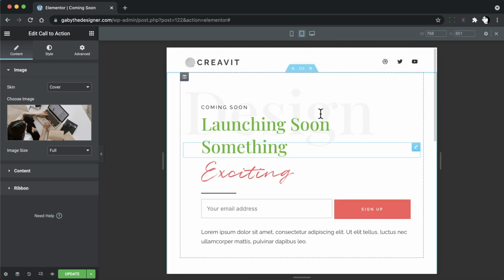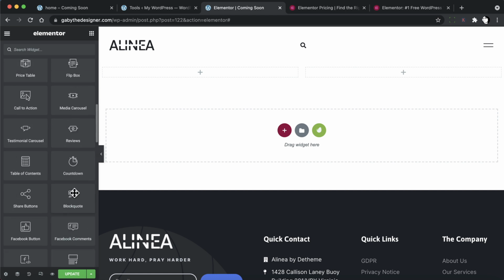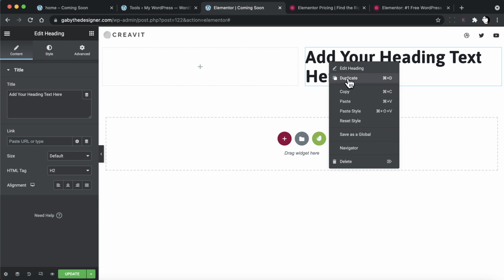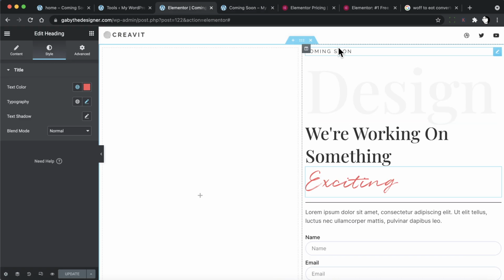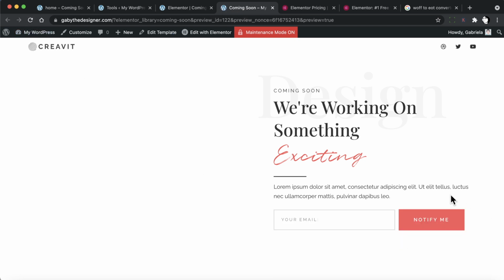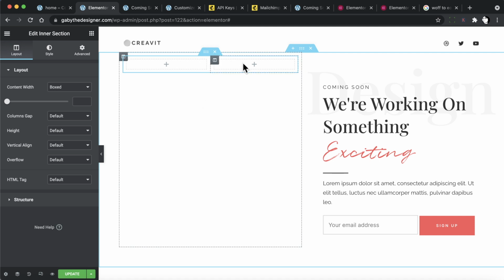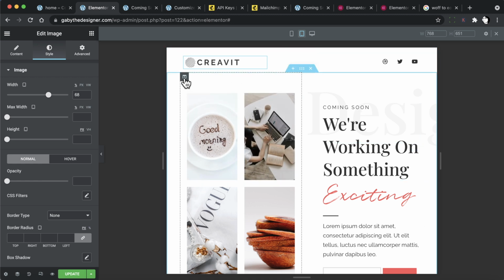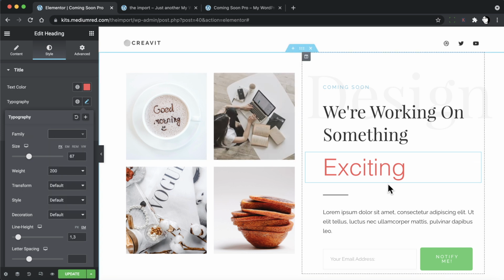Under Construction Page - How To Create One [+ FREE TEMPLATE]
If you want to learn what a Coming Soon page is, when and why you need to use a Coming Soon page, the difference between a coming soon page and maintenance mode in Elementor and how to design a Coming Soon page, then this is the right tutorial for you.

You should know that this is first and foremost a web design tutorial. While I'm going to discuss the technical aspects of setting up a coming soon page, I'm also going to explain the design choices, why I did this and not that, why this color and not the other one, etc. You should also know that if you want to follow along with this tutorial you need to have the plugin Elementor FREE installed. While I'm also going to explain how to create slightly better effects and designs in Elementor PRO, having the pro version is not mandatory.

Chapters:

0:00 - Intro
1:07 - What You Are Going To Learn
2:27 - What Is a Coming Soon Page?
3:57 - What Do You Need To Create a Coming Soon Page?
4:11 - What Is Elementor?
5:51 - What Should Be Included In a Coming Soon Page?
8:35 - How To Setup Maintenance Mode In Elementor
8:50 - Coming Soon vs. Maintenance Mode
10:02 - Creating a Coming Soon Elementor Template
10:37 - Elementor Crash Course
13:09 - Design The Coming Soon Page
14:15 - Design The Logo & Social Icons Area
20:54 - Design The Right Column
28:29 - How To Upload a Custom Font In Elementor Pro
32:25 - Negative Margins In Elementor
38:30 - Styling the Newsletter Form in Elementor Pro
45:08 - Adding a Newsletter Form With Elementor Pro & MC4WP Plugin
51:48 - Design The Left Column In Elementor Free
56:26 - Giving The Left Column Wigdets Extra Functionality With Elementor Pro
1:00 - Optimizing The Page For Mobile Use
1:10 - Importing The Free Template On Elementor Free
1:12 - Importing The Free Template On Elementor Pro
1:14 - The End + Free Ebook ;)

This description contains an affiliate link (for the purchase of Elementor Pro), Elementor Pro is a plugin I am using in my day to day work as a web designer and because I find it so good, I am recommending it to others too. While this channel may earn minimal sums when the viewer uses the links, the viewer is in no way obligated to use this link. Thank you for your support!